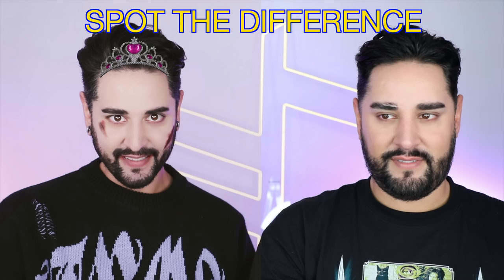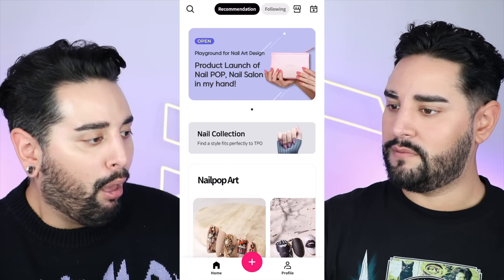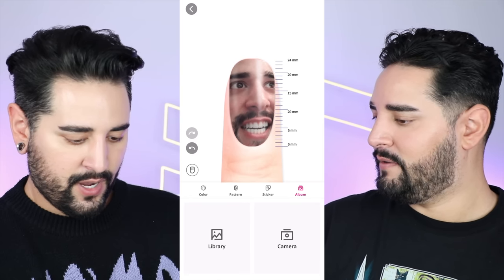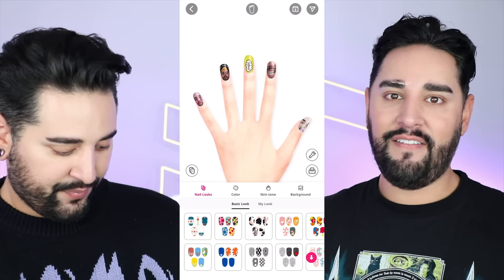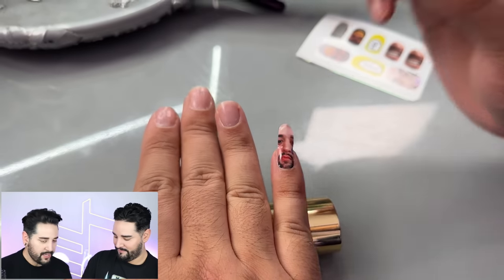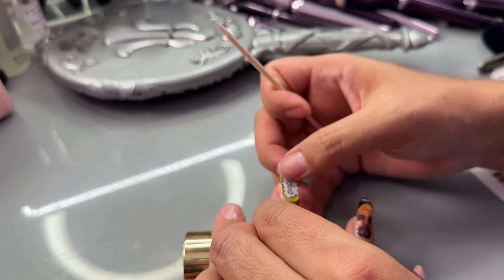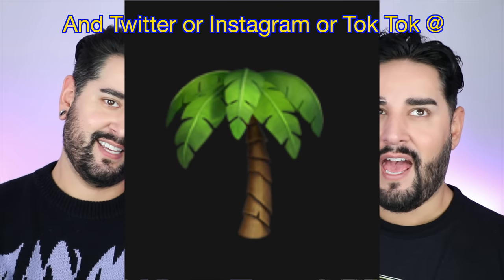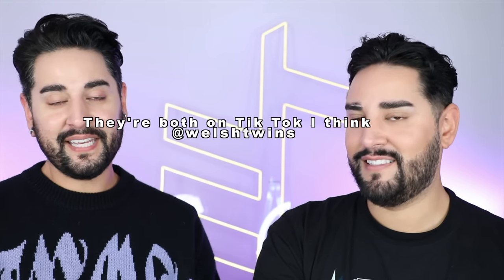We Tested An Expensive Nail Art Printer. WHO NEEDS A NAIL TECH ANYMORE?! 💜🖤 The Welsh Twins